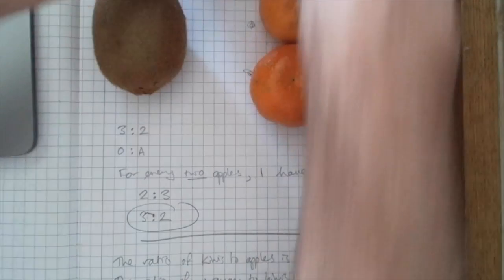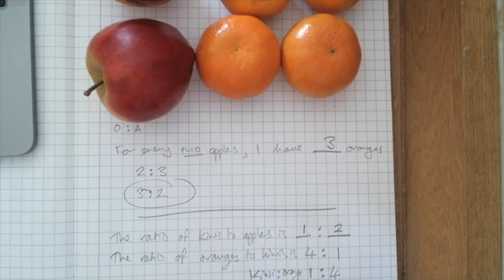Intervention Maths 300320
This video is about Intervention Maths 300320